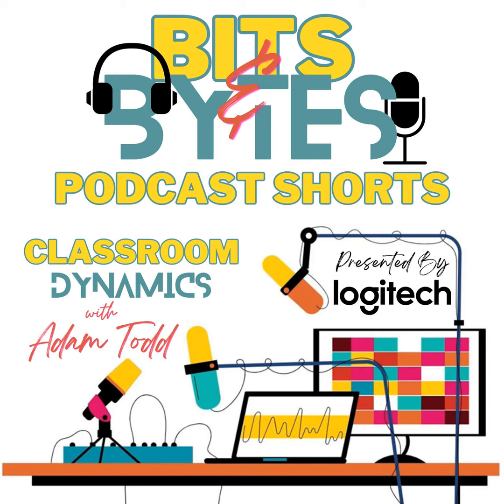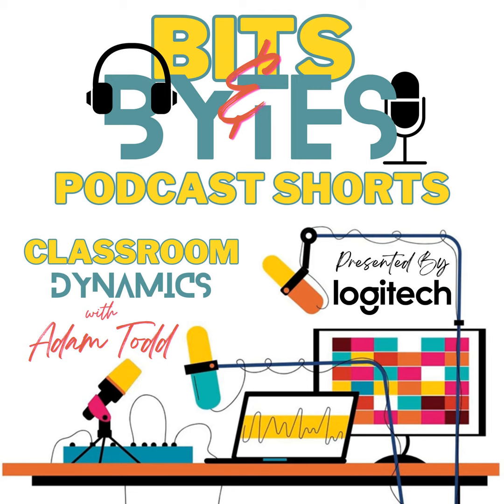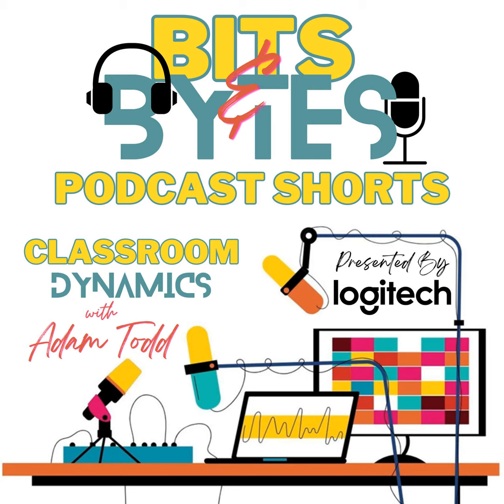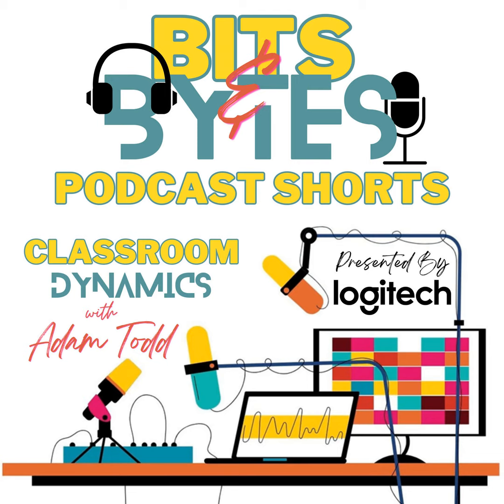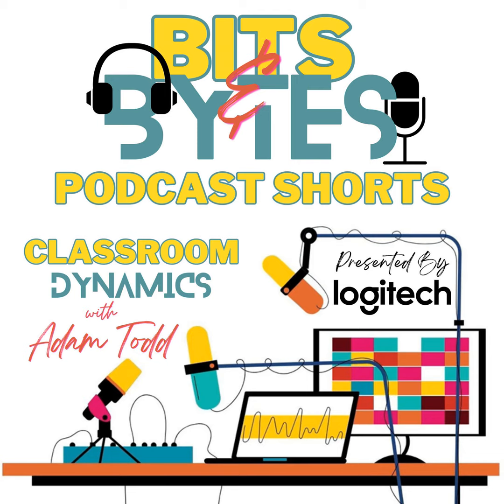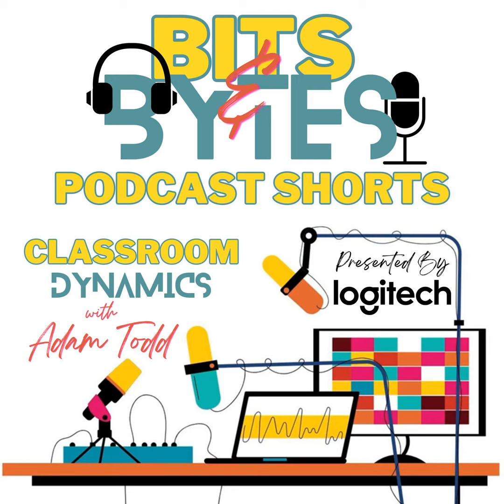Bits & Bytes Podcast Shorts: Device Responsibility for Students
Welcome to Classroom Dynamics, Bits & Bytes! In this podcast (within the podcast) episode, we'll take a look at responsibility for students when handling their devices in your classroom in just 5 minutes!

Follow Classroom Dynamics on Twitter @ClassDynamics and find Classroom Dynamics on Apple Podcasts, Spotify, iHeart Radio, Amazon Music, and other popular podcast platforms!

Designing education-first solutions for today’s learning environments.

Find Classroom Dynamics on Apple Podcasts, Spotify, iHeart Radio, Amazon Music, and other popular podcast platforms. You can also listen to us on YouTube

 Classroom Dynamics is the premier podcast for educators passionate about integrating technology into their classrooms. With a dedicated audience of teachers, administrators, and edtech enthusiasts, the show provides unparalleled access to decision-makers in the education sector. By advertising on Classroom Dynamics, your company can showcase innovative solutions to a highly engaged audience actively seeking tools to enhance teaching and learning. Each episode spotlights the latest trends, proven strategies, and success stories in edtech, making it the perfect platform to position your brand as a leader in educational innovation. Don’t miss the chance to connect directly with the educators shaping the future of technology in schools!